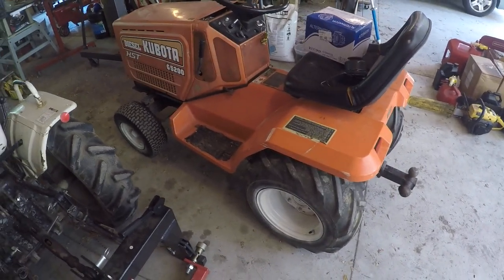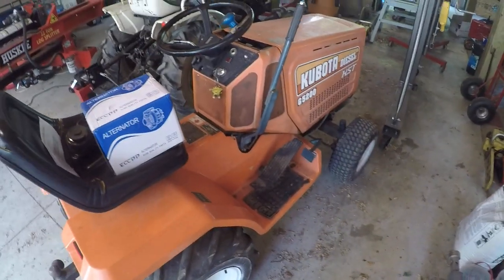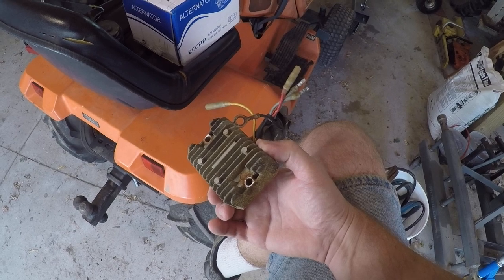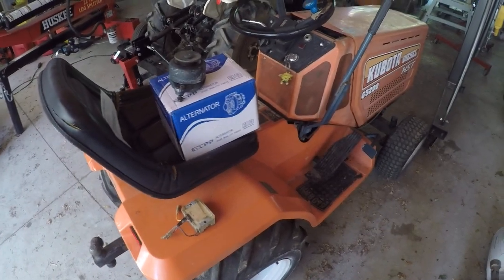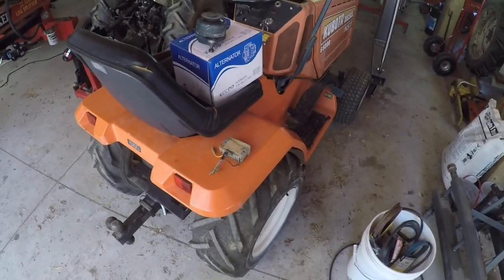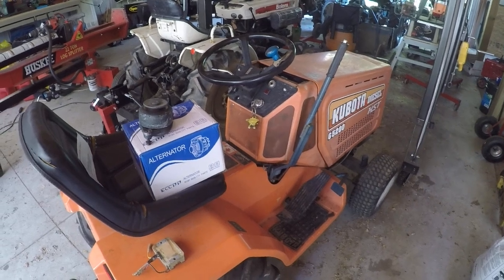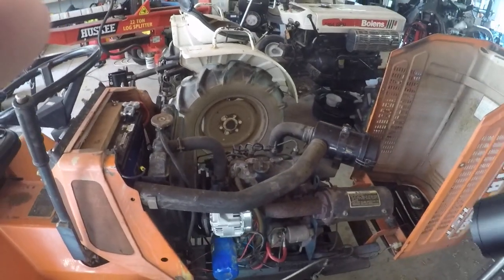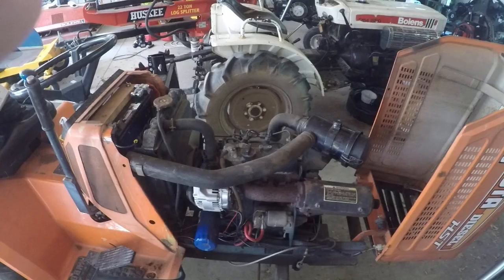Kubota G5200 alternator upgrade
Upgrading the permanent magnet alternator on a Kubota G5200 to a regulated field alternator  I forgot to mention in the video that you'll need to drill out the lower alternator mount to allow the original alternator bolt to go through it as it comes threaded on the alternator I used.  Keep this hole size as close to the bolt size as possible to eliminate as much play as possible in the mount.